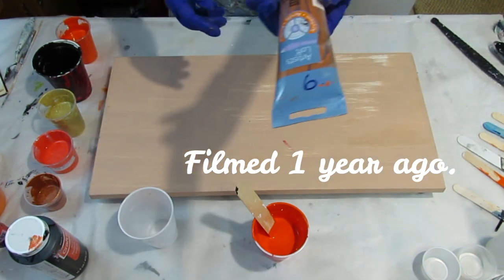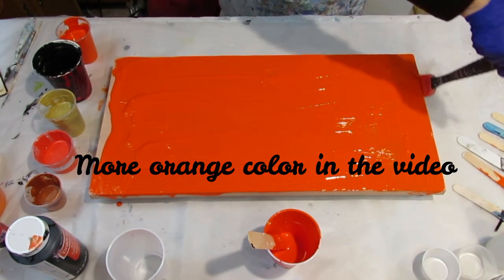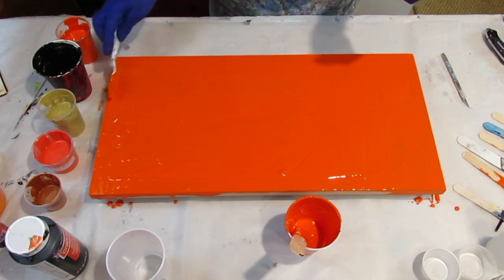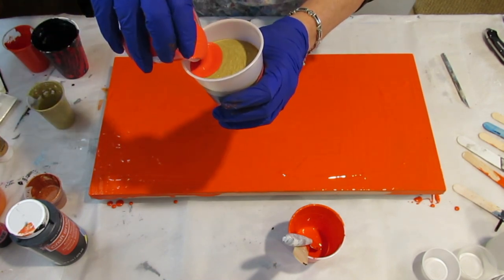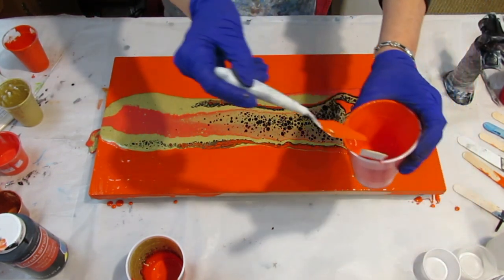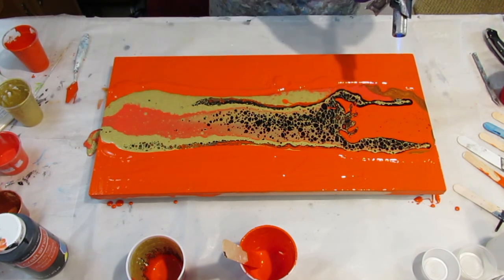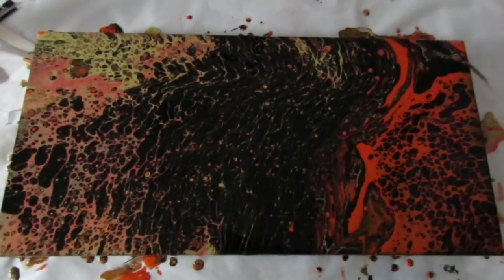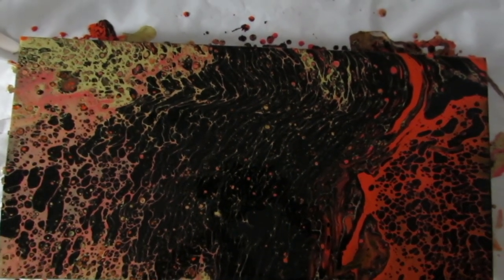Web Effect, Lacing and Pearls - Recipe - Fluid Art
Web effect, lacing and pearls - Recipe - Fluid Art - I did this pour about a year ago and just now posting.  I have learned a lot since then.  I think the colors are cool. I put a Matt varnish on this one.

  Playlists for different Pouring techniques.

Go here to sign up USE CODE sheleeart15PP Great Class and you learn so much with the private Facebook Group. For USA artists, this brings the price down to only $60 USD, down from $99 AUD.  Take the class anytime at your Leisure. *I make a small amount at a discounted price to you.